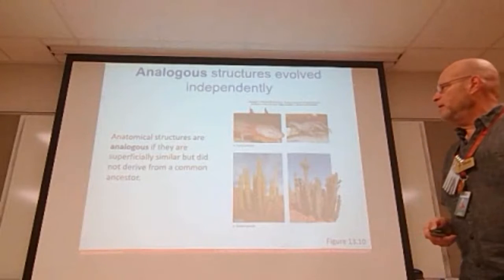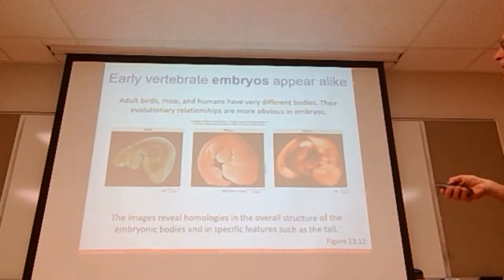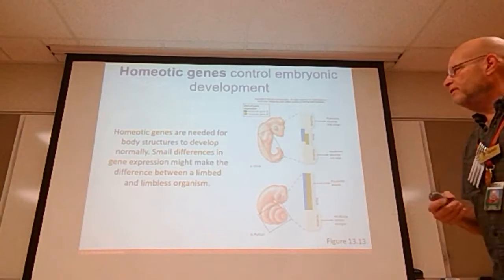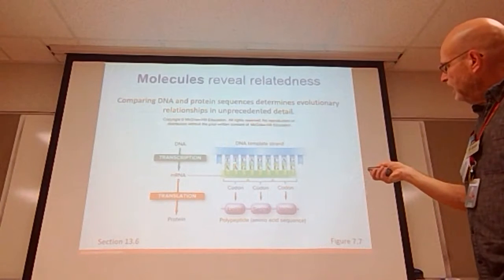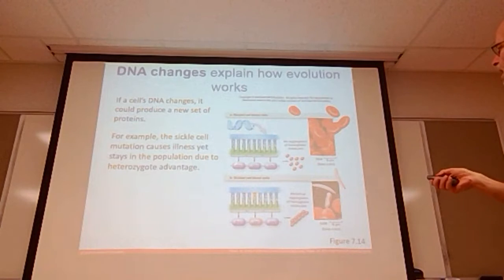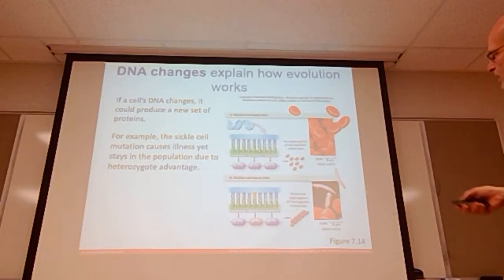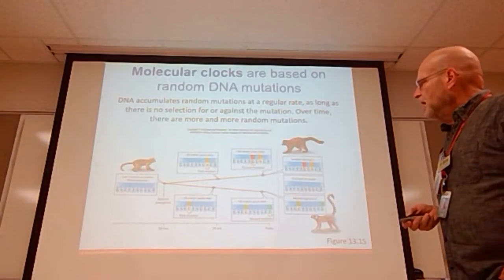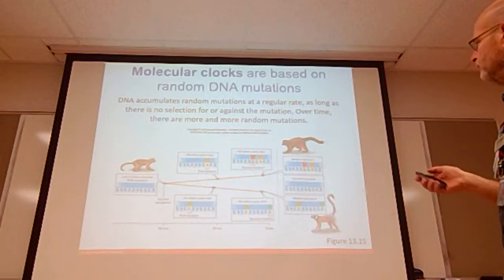BIOL 1302 Chapter 13 part 2